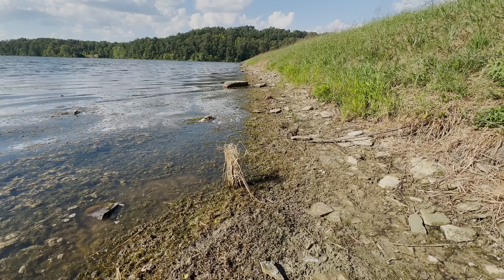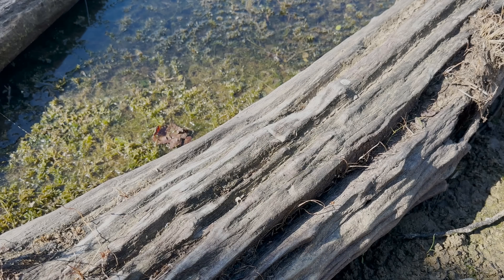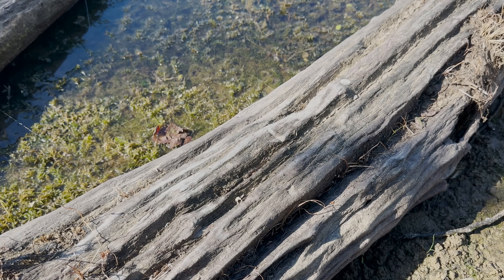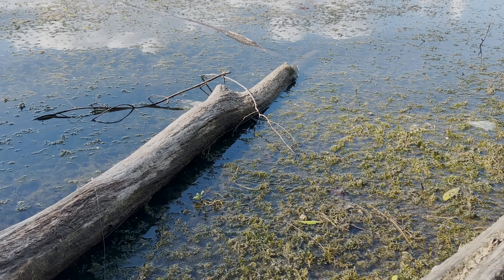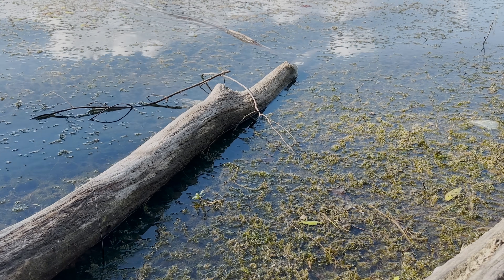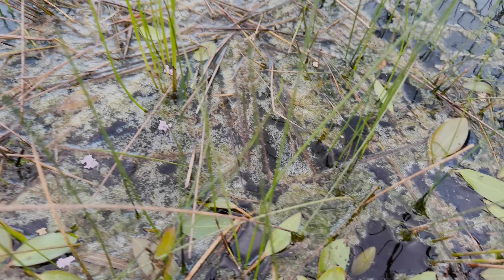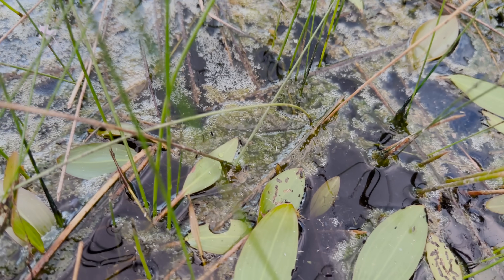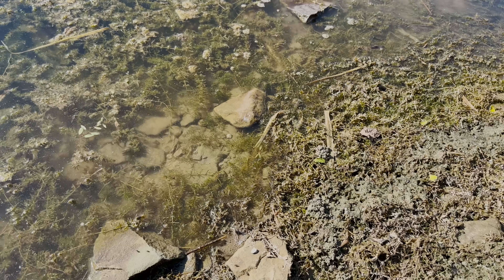What Every Hunter Needs to Know About EHD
Epizootic hemorrhagic disease, most commonly referred to as EHD, has reared its head once again. Iowa, South Dakota, Michigan, New York, Ohio… the list goes on and on. Everyday brings new pictures of dead and infected deer, yet no one seems to be doing much about it.

This video explains the basics of EHD and how it affects whitetail deer.

Hunters, conservationists, and wildlife enthusiasts need to understand, at minimum, what this is.